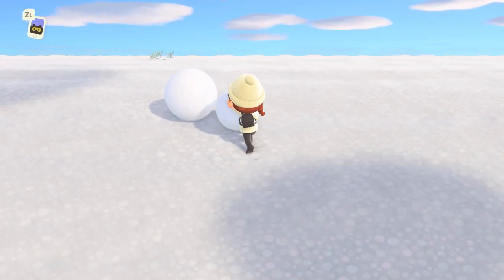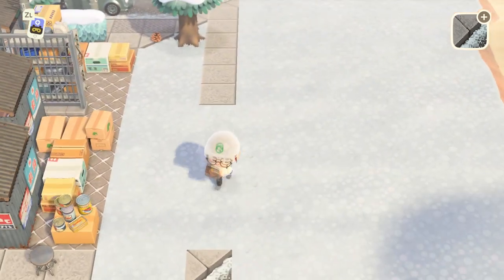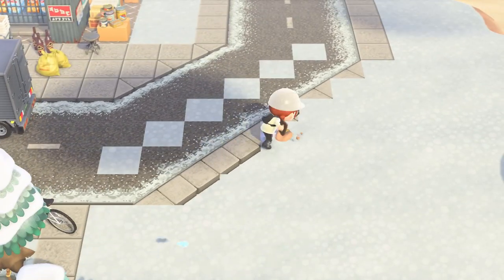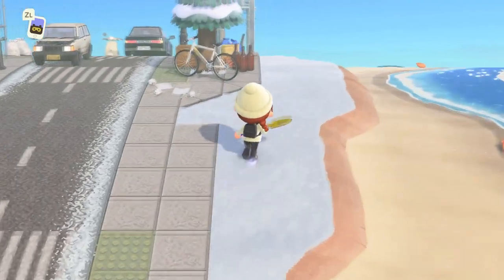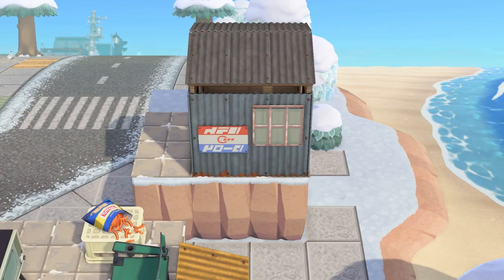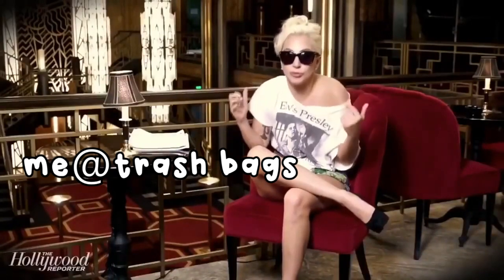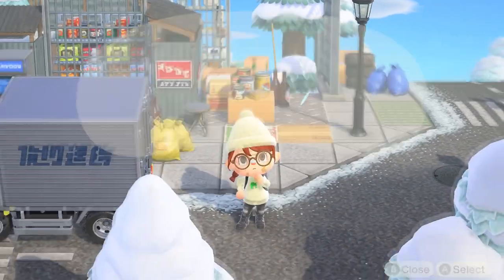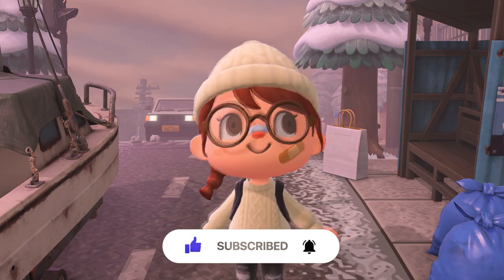Building TRASHCORE CITY Transition Area + PATH TUTORIAL! | Speed Build | ACNH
Hii friends!!🤍

Today we're back on frostbite working on a transitional space, plus i'll be sharing a tutorial on how to place the roads on my city island!

Dalia❤

Track: Ikson - As Leaves Fall [Official]